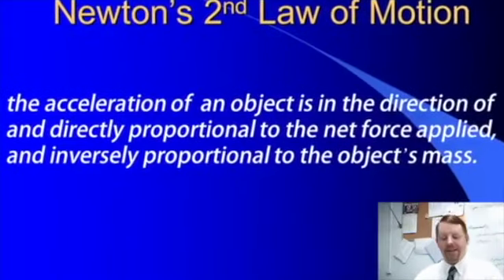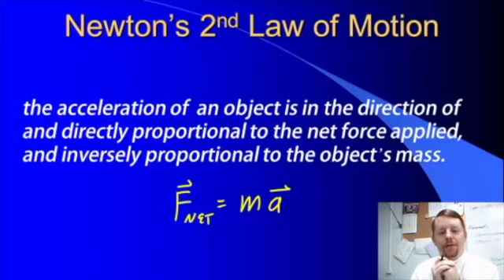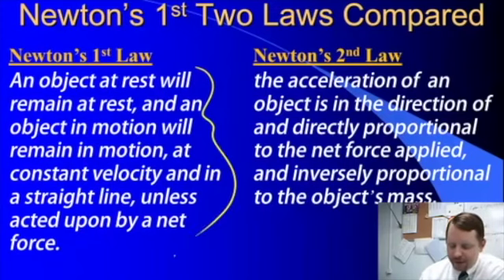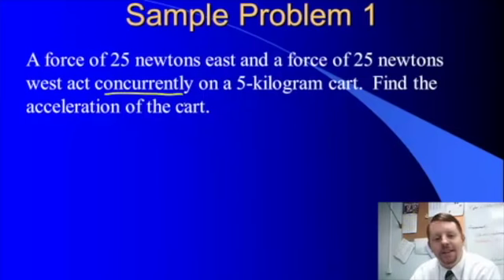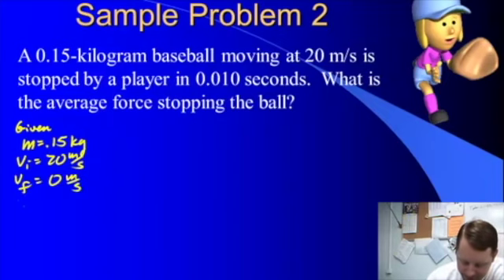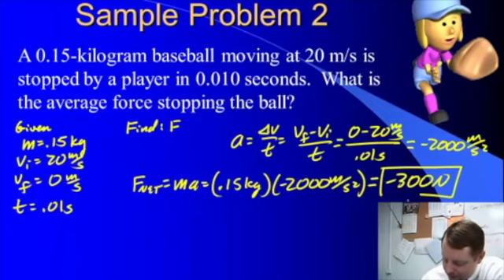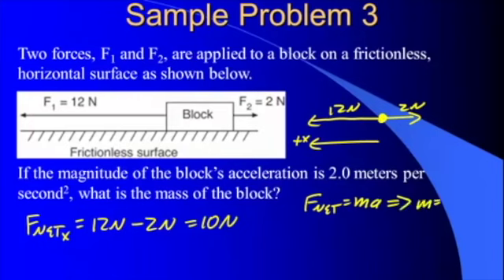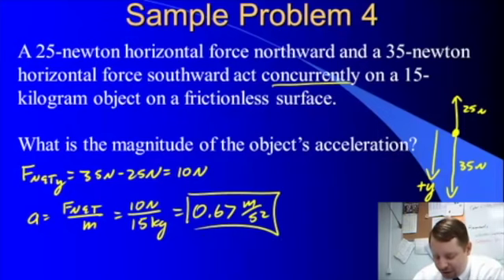4 1 Newton's Second Law SD 480p